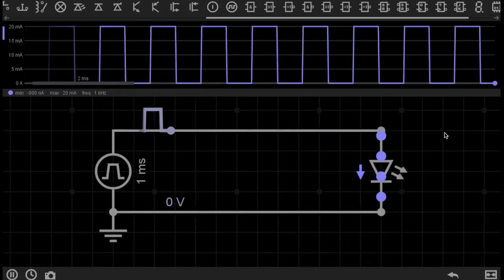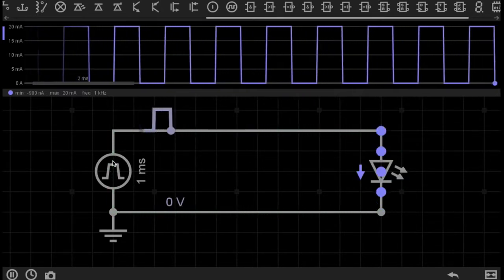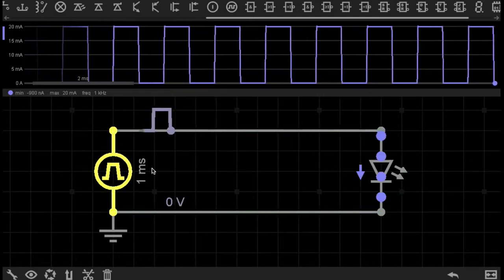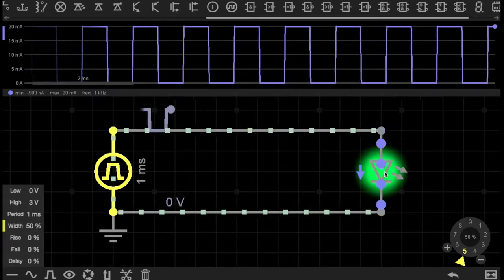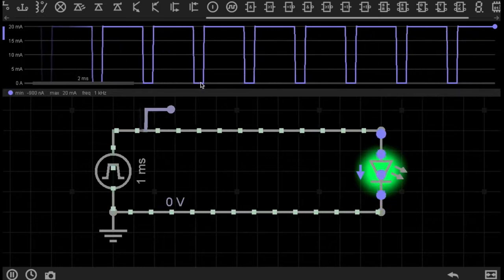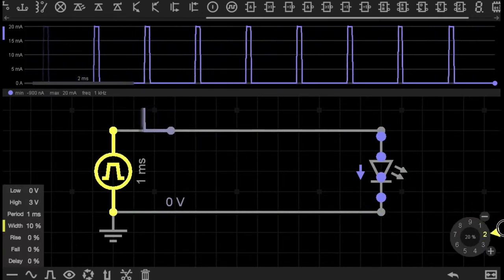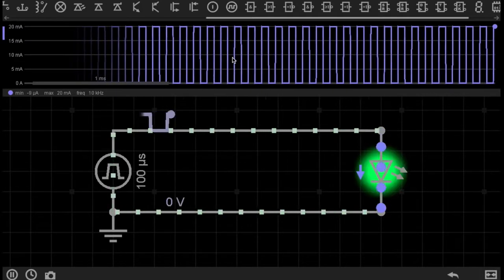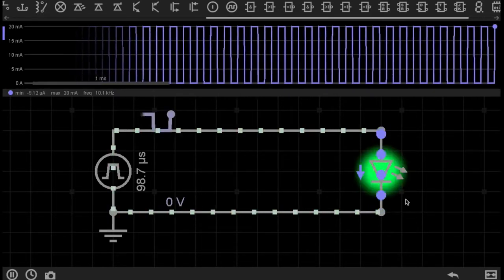PWM Video 1: Basics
This video was created by Simply Electronics, episode 23. The explanation of  PWM is using graphics to visualize the operation. This ensures that the concept is easily understood by viewers.